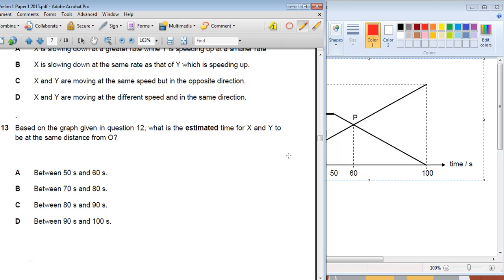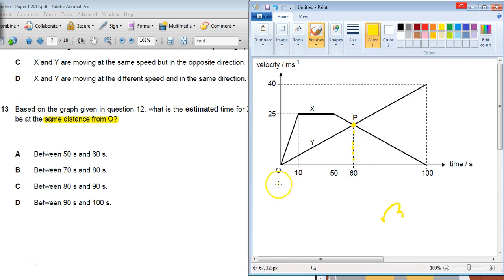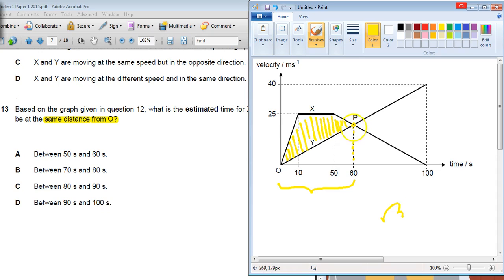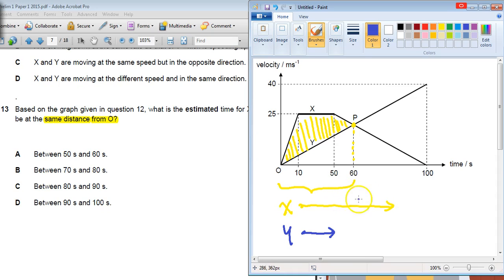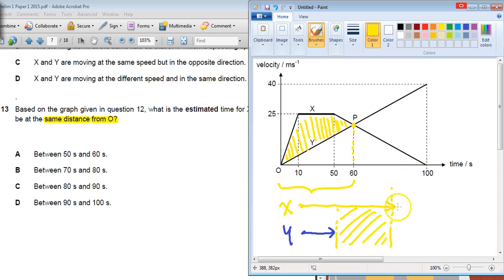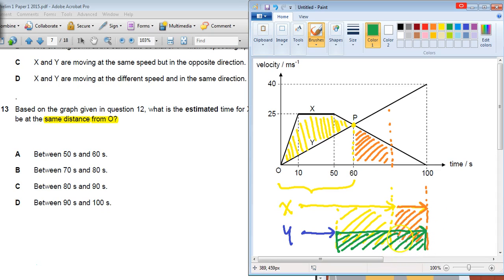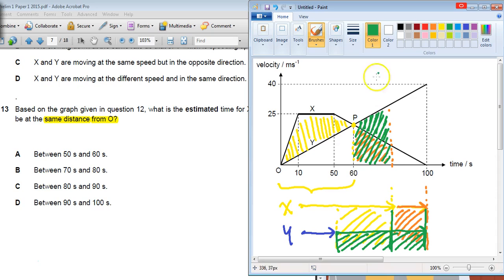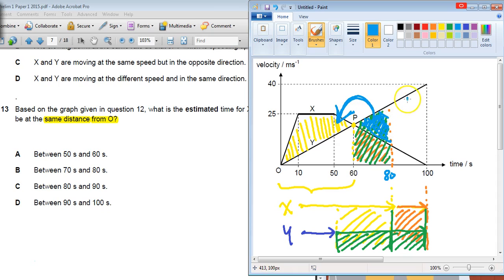QUESTION 4E P Phy Prelim 1 Paper 1 2015 Go Through Q13